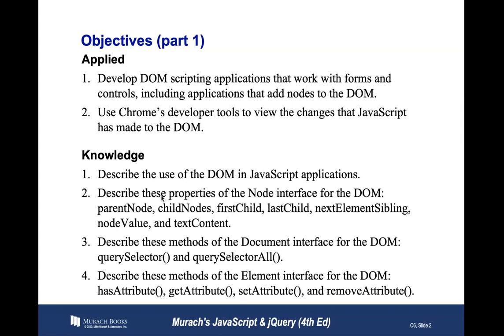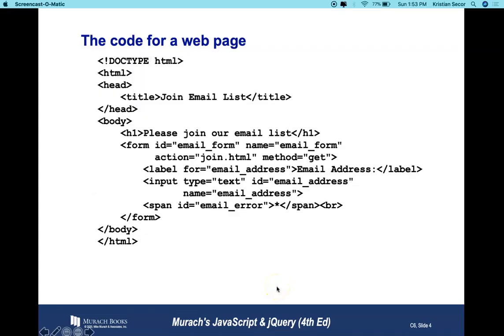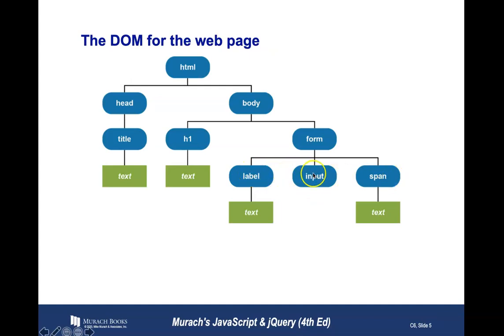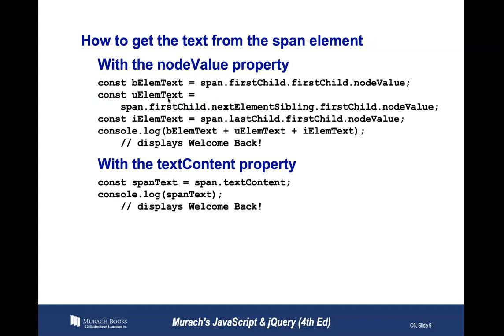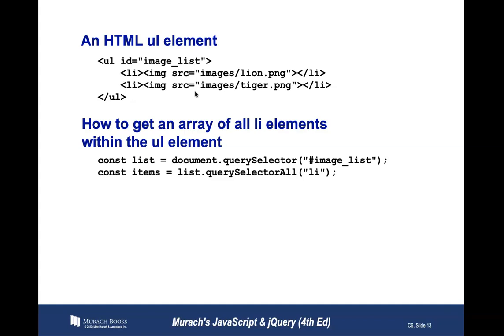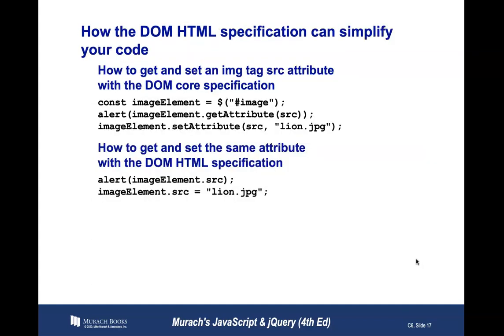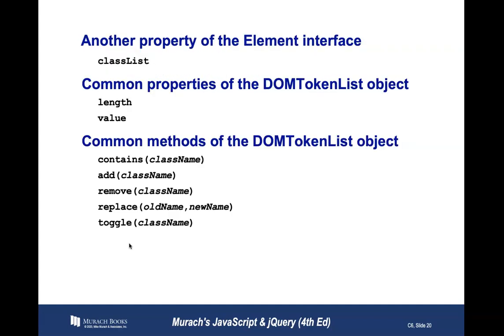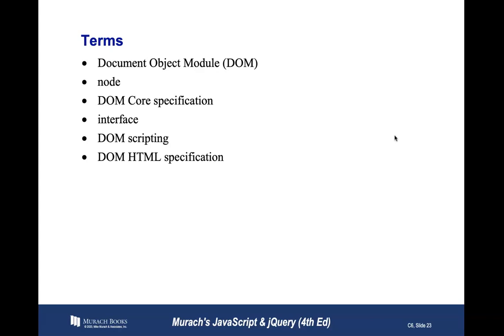Webd 164 Week 8 Lecture